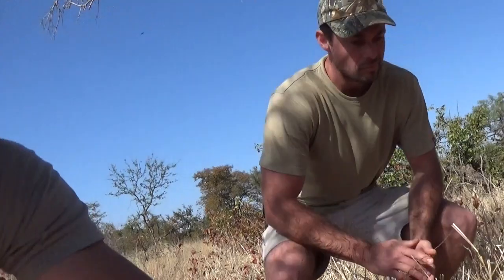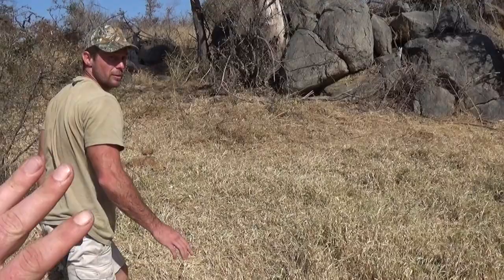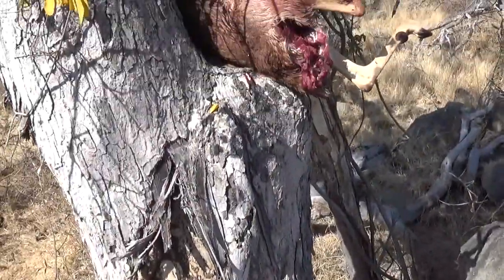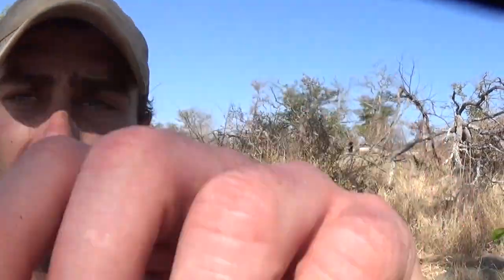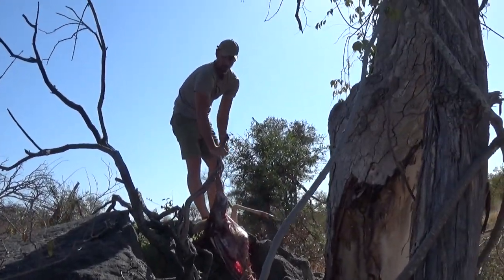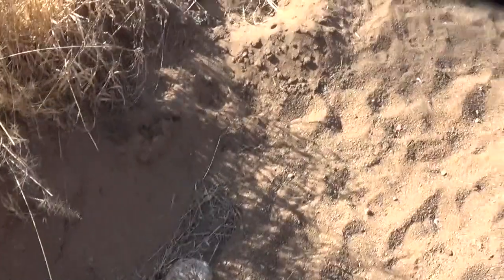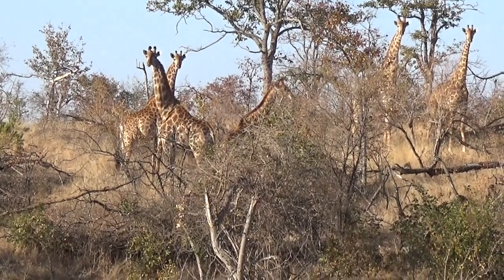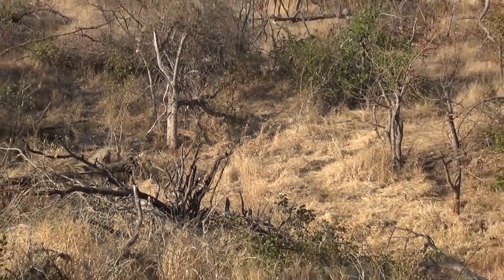Part 2: Survival Challenge for Safari Guides Fundraiser | wilderness, no food or water or shelter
Josh and Dane, with the hope of raising much needed funds for Safari Guides in South Africa, head out into the African wilderness once again, to survive as long as possible, surrounded by Africas dangerous game.